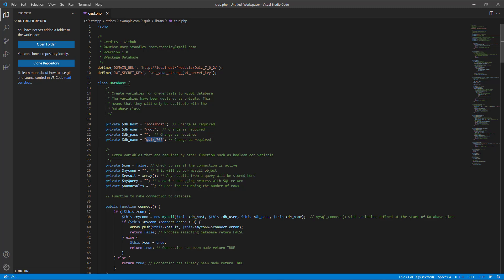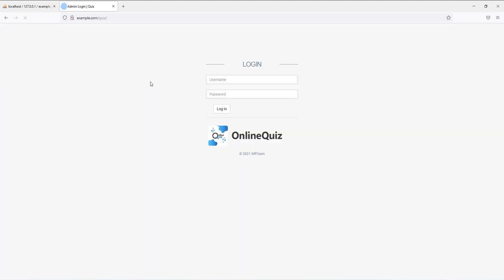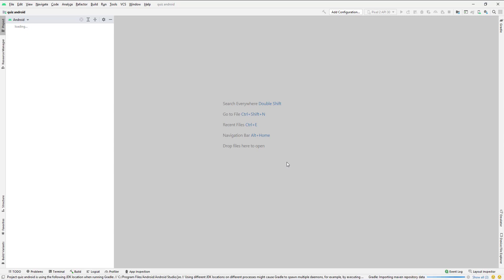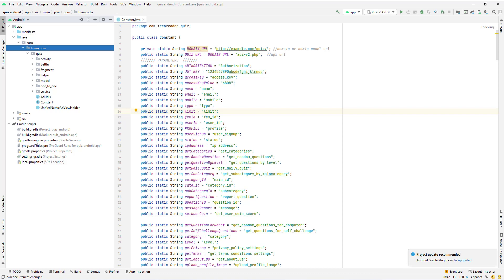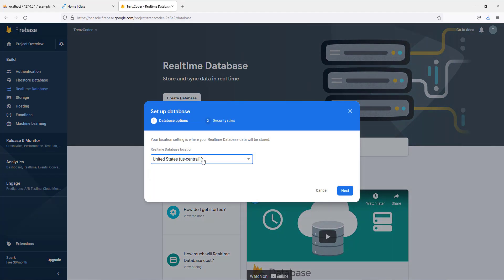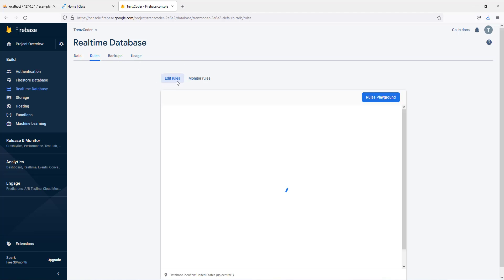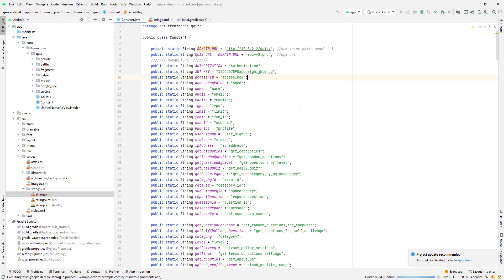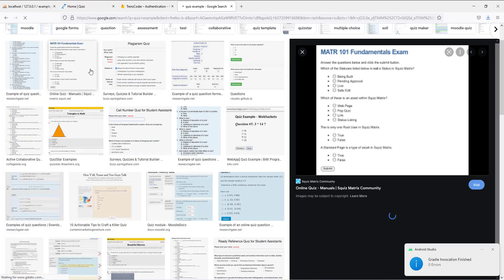Build Quiz Online Apps for Android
In this video, I'm going to show you how to create a quiz app from scratch. You will learn how to make an Android quiz app, how to make it branded, and even how to make money with that quiz app.

👉 If you like this script u can buy from the author